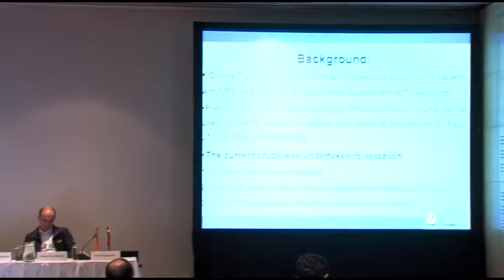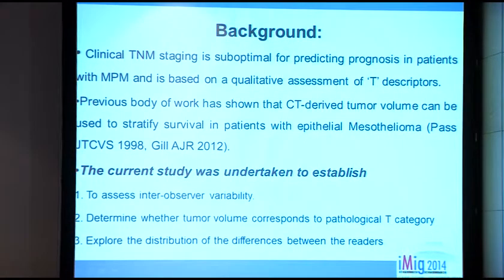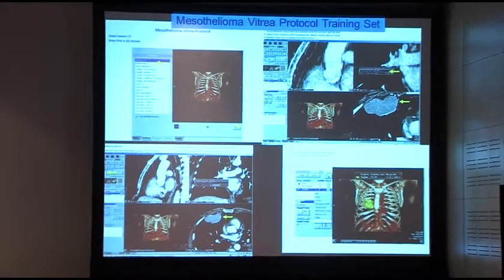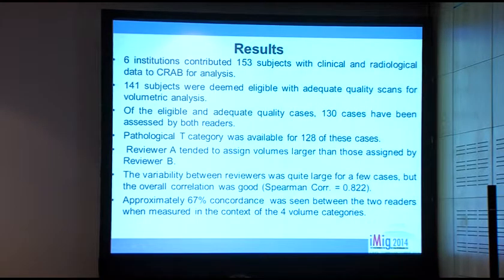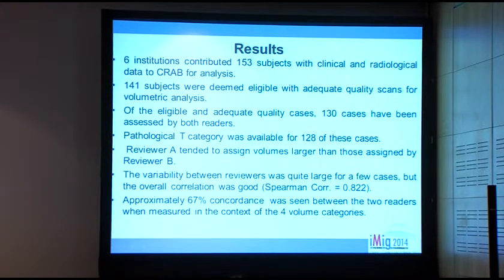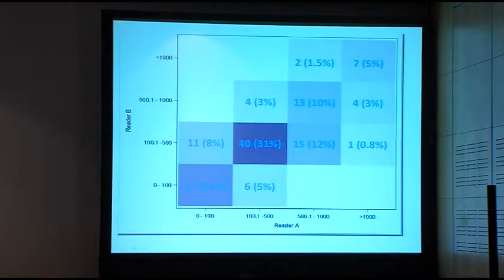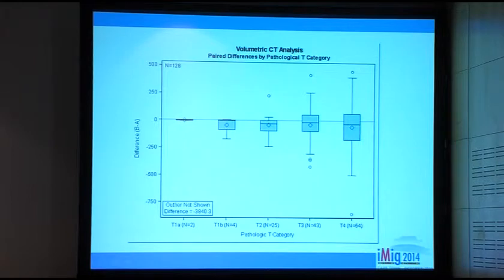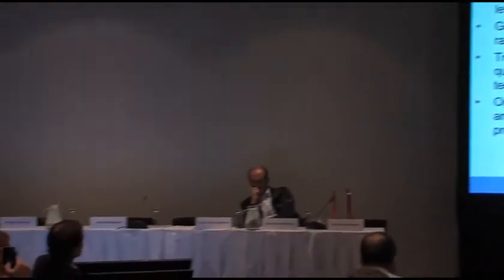Dr. Ritu Gill discusses volumetric computed tomography for the clinical staging of mesothelioma